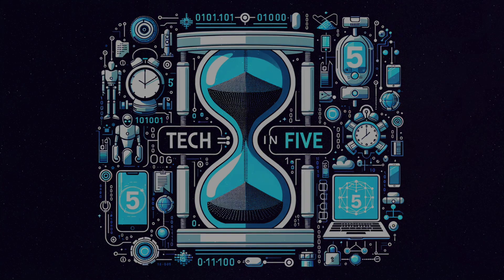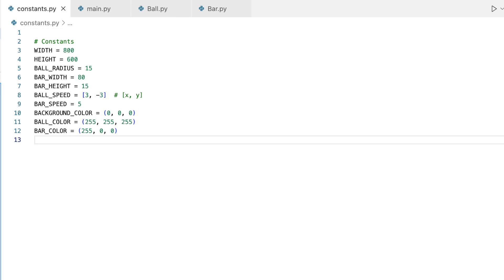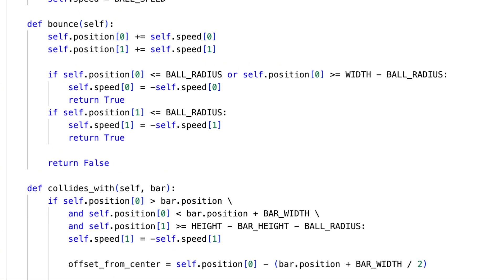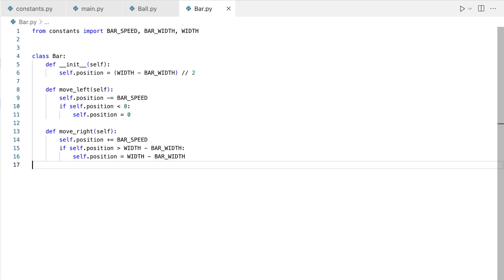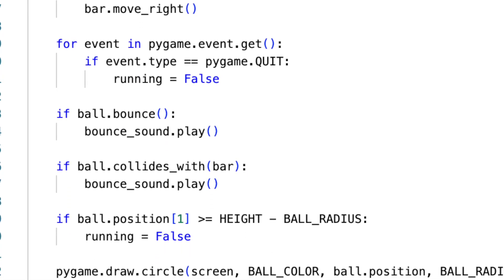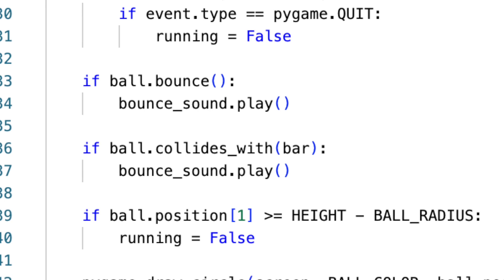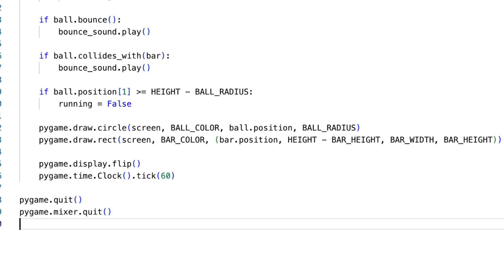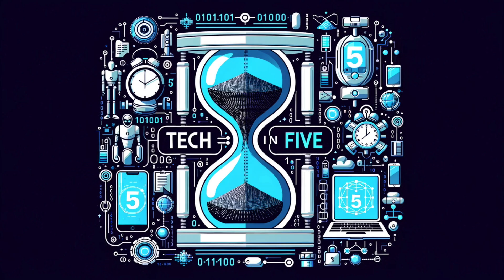Master the Bouncing Ball Game in Python & PyGame in 5 Minutes!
Experience the thrill of game creation with Python and PyGame! In this snappy tutorial, we walk you through every step to craft the iconic Bouncing Ball game. Steer the bar, deflect the ball, and enjoy the game. Whether you're a Python pro or embarking on your coding journey, this guide is your ticket to fun and learning.